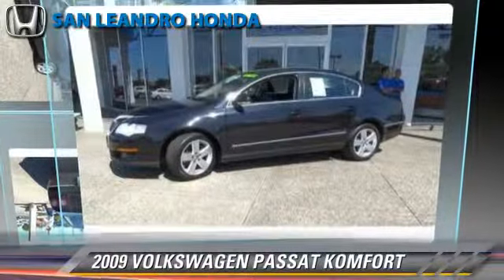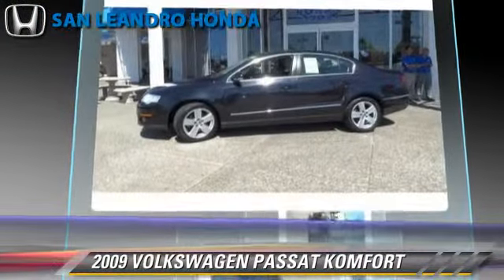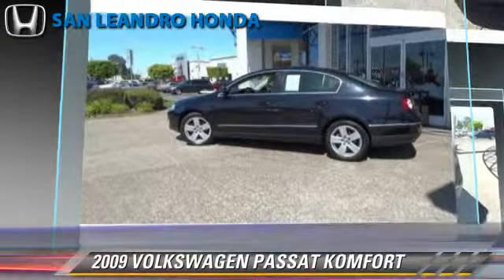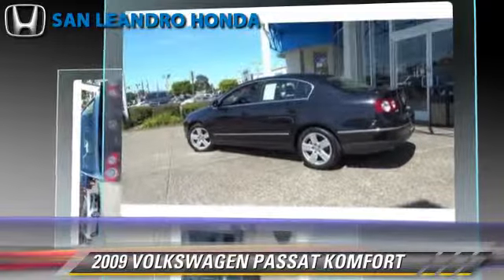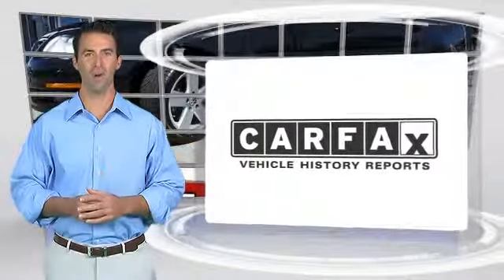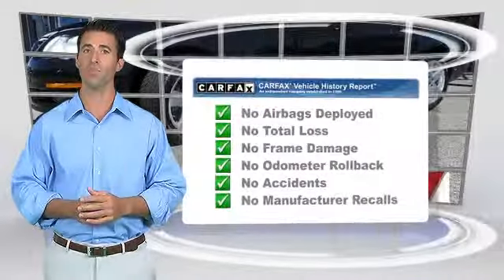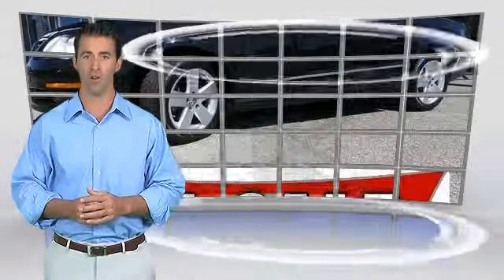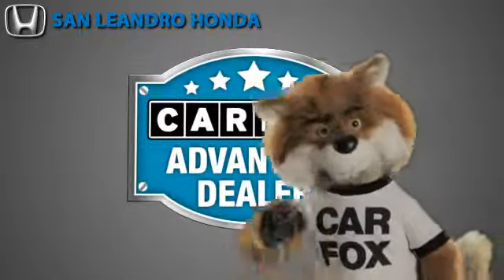Cheap Used Cars for Sale Bay Area Oakland Hayward Alameda San Leandro Ca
Search for more high-quality vehicles at San Leandro Honda:
/search.asp?dealerlist=000210

[DFIN:3:3005359:I:210:D7D10791:b7a003928dd8d195483a55855836ef66]